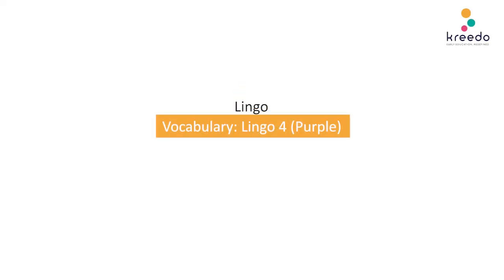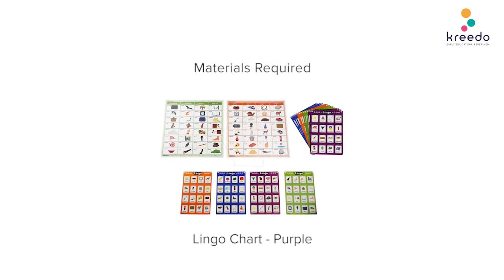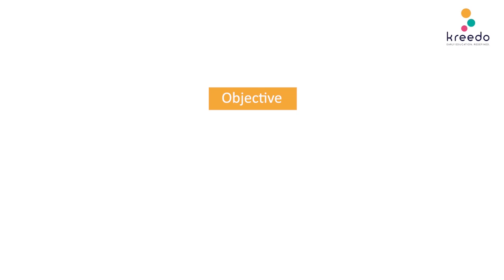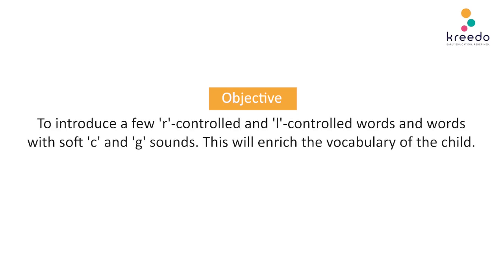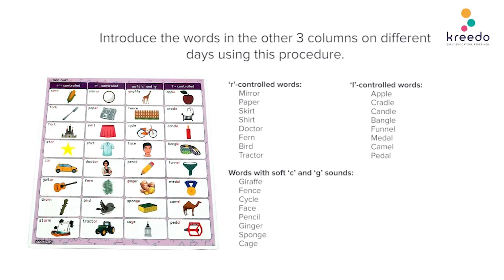Game 23 Lingo Purple r and l controlled words